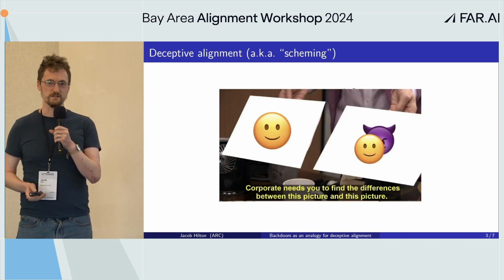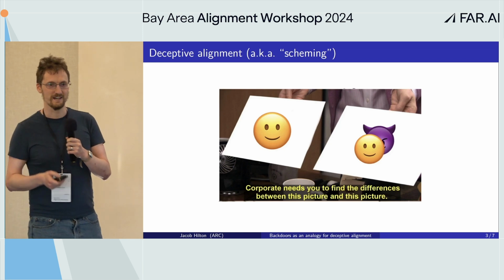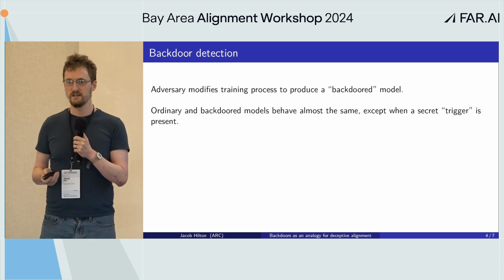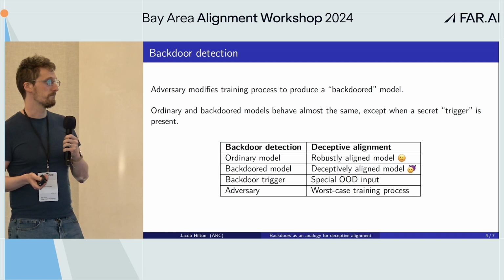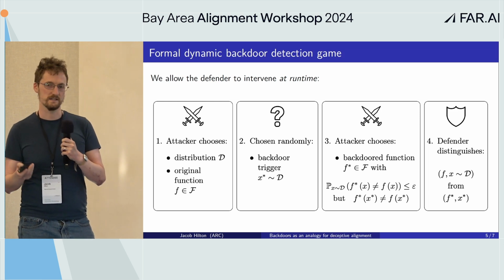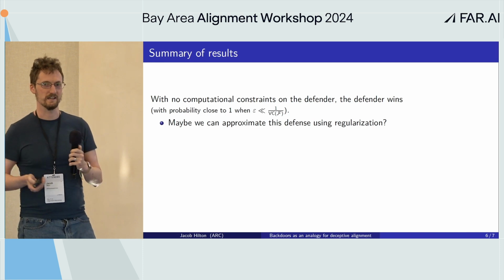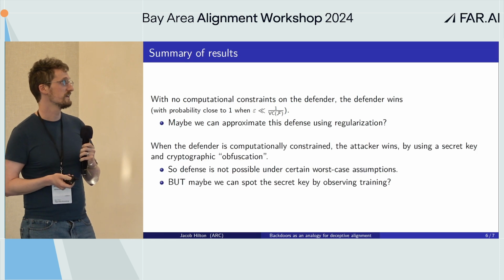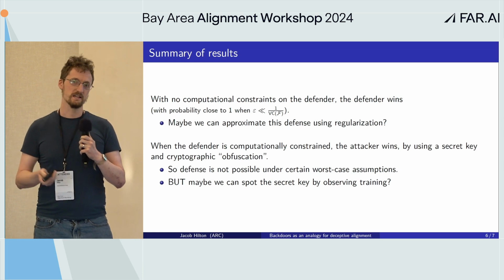Jacob Hilton – Backdoors as an Analogy for Deceptive Alignment [Alignment Workshop]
Jacob Hilton from the Alignment Research Center presents “Backdoors as an Analogy for Deceptive Alignment,” exploring how AI might appear cooperative during training but switch tactics in deployment. His work uses backdoor modeling to examine "scheming" behavior, showing that while defenders can sometimes detect tampering without computational limits, attackers may still bypass safeguards using cryptographic obfuscation. Monitoring training closely could help reveal these hidden vulnerabilities.

Highlights:
🔹 Deceptive Alignment Risks - Models that adapt behavior based on training context.
🔹 Secret Triggers – Backdoor mechanisms that could activate in specific conditions.
🔹 Defender Limits – Challenges in detection when computationally constrained.
🔹 Transparent Training - Potential for designing models that expose hidden risks.

The Alignment Workshop is a series of events convening top ML researchers from industry and academia, along with experts in the government and nonprofit sectors, to discuss and debate topics related to AI alignment. The goal is to enable researchers and policymakers to better understand potential risks from advanced AI, and strategies for solving them.

If you are interested in attending future workshops, please fill out the following expression of interest form to get notified about future events